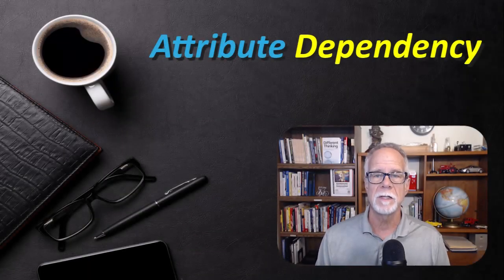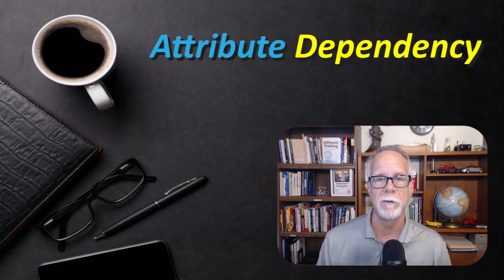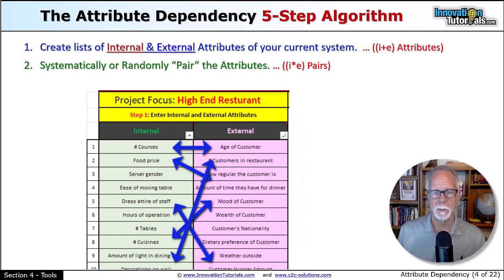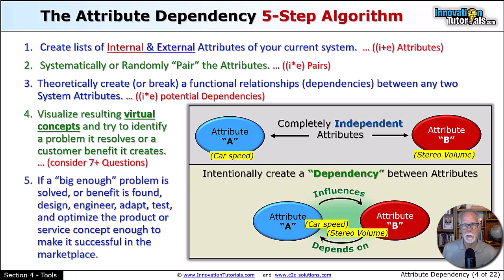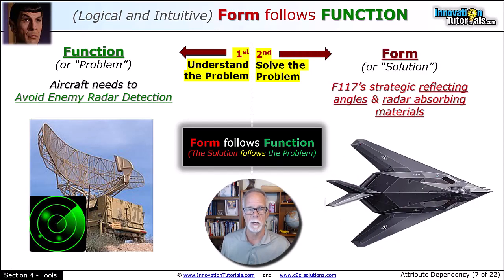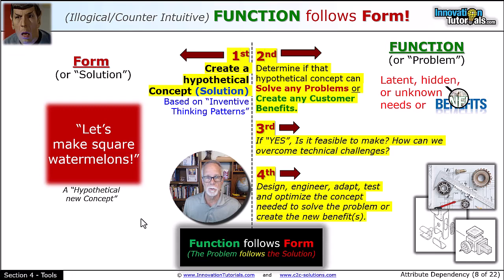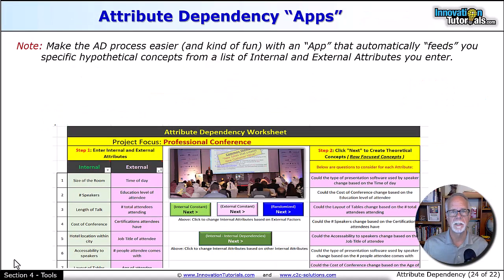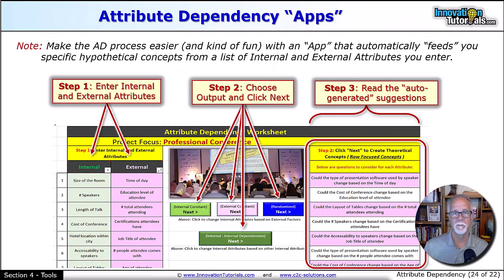Attribute Dependency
Attribute Dependency creates new hypothetical concepts that "link" internal and external product, process, and ecosystem attributes or variables in new ways that create new customer benefits.  These create new dependencies (relationships) between attributes or properties in the environment in which it operates to become a more dynamic, smart, and useful system.

Here are 9 other Videos to consider watching!

1. - Value is a ratio of "good stuff" to "bad stuff" in a product, service, or software.  Learn the qualitative and quantitative elements of the Value Equation and how to maximize New Customer Value with 6 "strategies" and over 3 dozen specific tools.

2. - The Tool Selection Matrix is a simple (yet comprehensive) decision matrix that shows you the best Idea Generation and/or Problem-Solving Tools for a variety of common corporate technical situations that call for "Innovation or Inventive Thinking".

3. - The Trimming Technique is an amazing 6-step algorithm for cost or complexity reduction.  The technique targets elements of any system or process for elimination.  These elements are either parts of a system or steps in a process.  It can also be used for problem-solving and identifying new unique market opportunities.

4. - Learn the proper definitions and differences between Invention, Innovation, and Improvement and how they are interrelated but fundamentally quite different.

5. - Our 8-Step Innovation Framework shows how Systematic Innovation is NOT an oxymoron, two mutually exclusive words that just don't seem to fit together.  Get introduced to our 8-Step "Innovation Framework" and see how over 3 dozen "Innovation Tools" are integrated into our Innovation Framework.

6. - The Kano Model is an insightful way of understanding and categorizing 5 universal types of Customer Requirements (or potential features) for new products and services.  Learn how each category of requirements has a distinctly different influence on customer satisfaction.

7. - The Separation Principles are 4 brilliant Inventive Principles that deal with Physical Conflicts or Contradictions (i.e. mutually exclusive requirements) and are one of the tools from the TRIZ (Theory of Inventive Problem-Solving) toolbox.

8. – Learn the Forces that can enable and resist Customers from selecting new products and services that help make their life easier for the jobs they are trying to accomplish.  Learn how customers make decisions and how to increase your products and service’s likelihood for success.

9. - Attribute Dependency creates new hypothetical concepts that "link" internal and external product, process, and ecosystem attributes or variables in new ways that create new customer benefits.  These create new dependencies (relationships) between attributes or properties in the environment in which it operates to become a more dynamic, smart, and useful system.

Additional Topics, Concepts, and Best Practices: - Coming in future videos and in our current Training Programs and Workshops:

1. 7 revealing questions about Innovation
2. 9-Box
3. Affinity Process
4. Analytic Hierarchy Process
5. Barriers to Innovation
6. Biomimicry
7. Blue Ocean Strategy
8. Brainwriting 635
9. CAGE Model
10. Can't Fix It, Feature It!
11. Communicate Value
12. Competitive Benchmarking
13. Concept Evaluation Techniques
14. Concept Fan
15. Cost Reduction Catalysts & Questions
16. Creative Sabotage
17. Customer Needs Matrix
18. Debono's 6 Hats
19. Design Structure Matrices
20. DFSS
21. Ease Impact Matrix
22. Effects Knowledgebase (Scientific)
23. Ethnography
24. Facilitation Skills
25. FMEA*
26. Growth Strategies
27. Holistic Cube
28. House of Quality
29. Innovation Quotes
30. Inventive Principles (40+)
31. JTBD
32. Kano Survey
33. Lateral Benchmarking
34. Lead Users / Early Adopters
35. Memorable Sensory Experience
36. Miro
37. Morphological Tables
38. PainStorming
39. Patterns of System Evolution
40. Psychological Inertia
41. QFD
42. Resources
43. Right People
44. SAO Analysis
45. SCAMPER
46. Scope Expansion
47. Situation Analysis / Function Modeling
48. Super Lateral Benchmarking
49. Technology DNA
50. Trend Research/Analysis
51. TRIZ Overview
52. Value / "Ideality"
53. Value Analysis / Value Engineering
54. Van Westerdorp Price Sensitivity Analysis
55. VAST Process
56. Voice of the Customer (VOC)